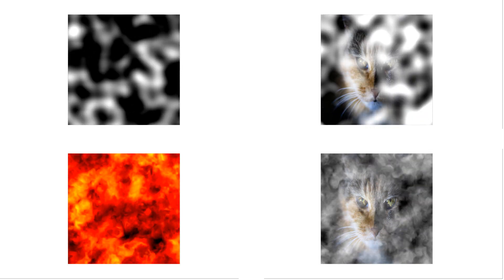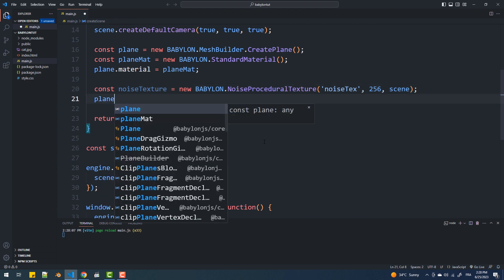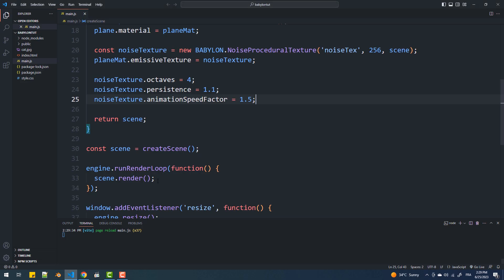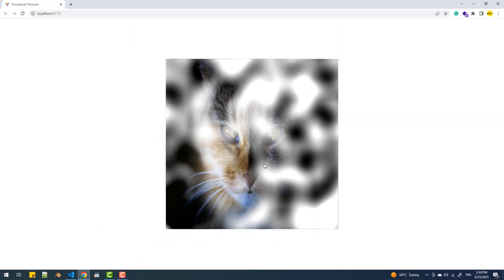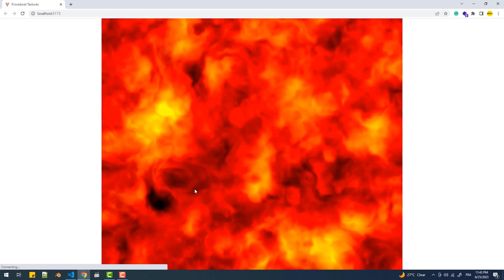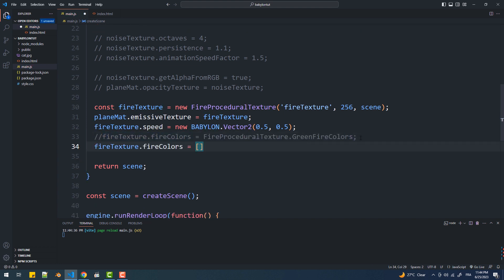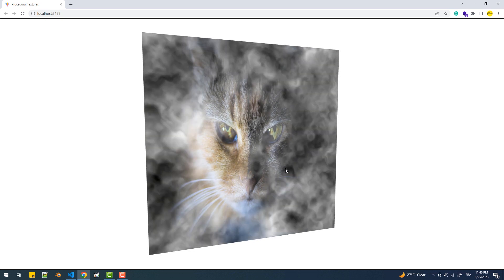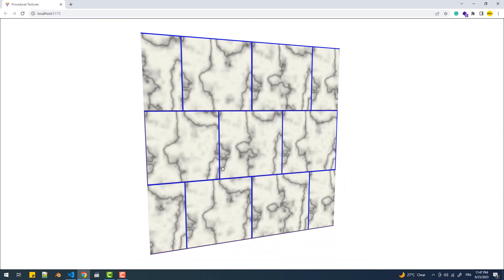Procedural Textures In Babylon.js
In this tutorial, we're going to learn what are procedural textures in Babylon.js and how to use them.
Project files
I.2: Introduction - Perlin Noise and p5.js Tutorial